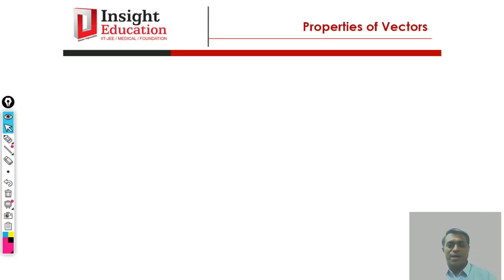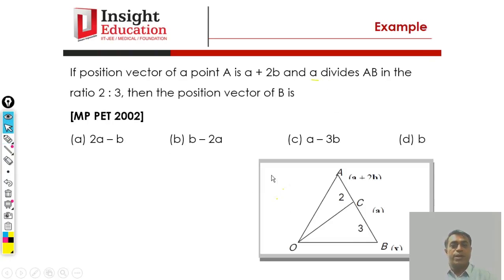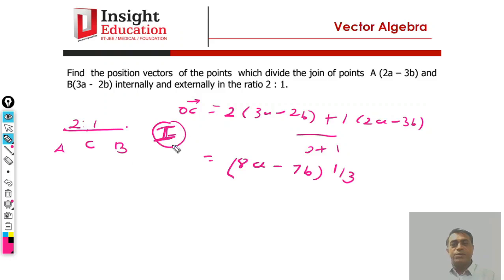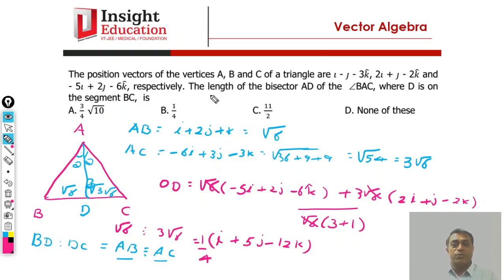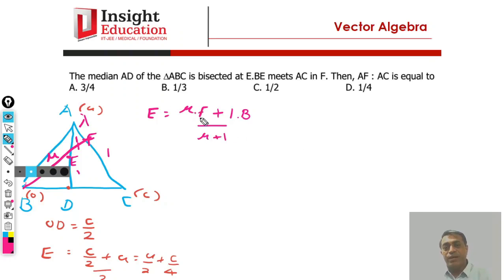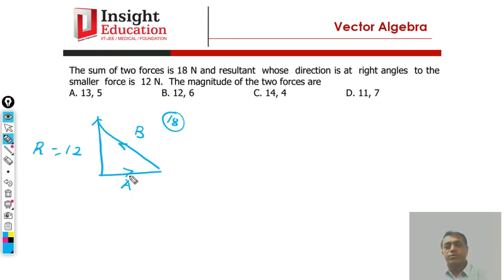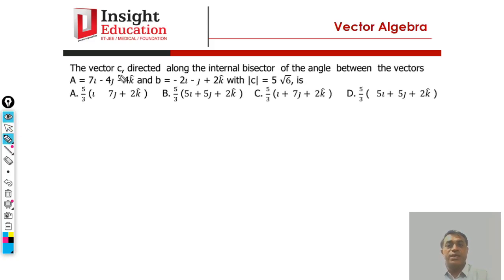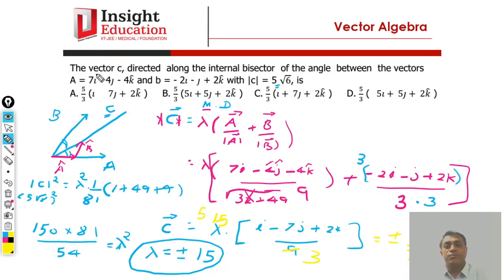Maths Vector 3 1